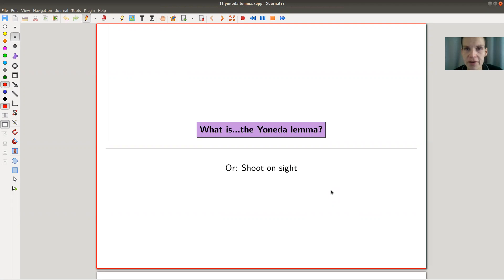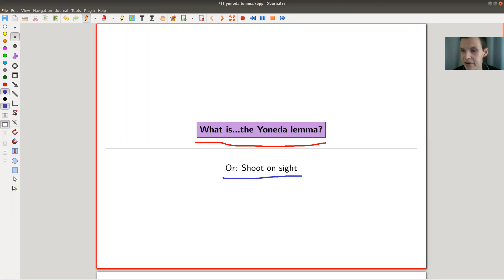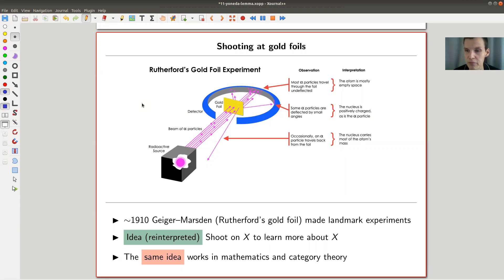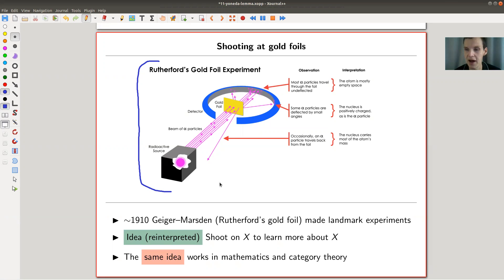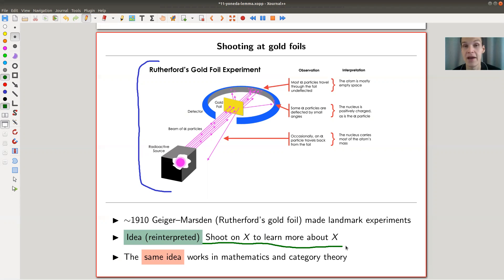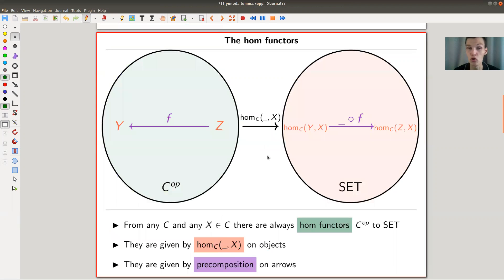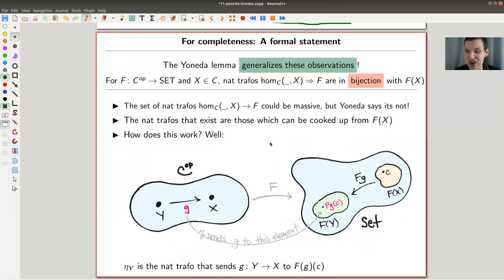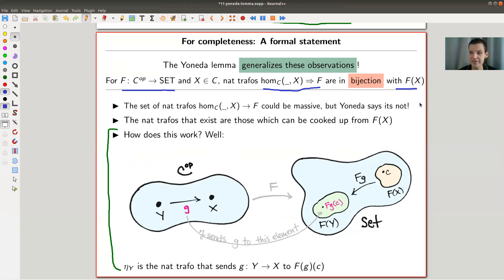What is...the Yoneda lemma?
Goal.

This time.
What is...the Yoneda lemma? Or: Shoot on sight.

Slides.

Yoneda lemma.

Yoneda embedding.

Gold foil experiment.

Pictures used.

Nlab.

TheCatsters.

Mathematica.